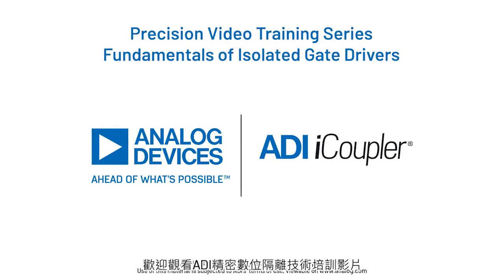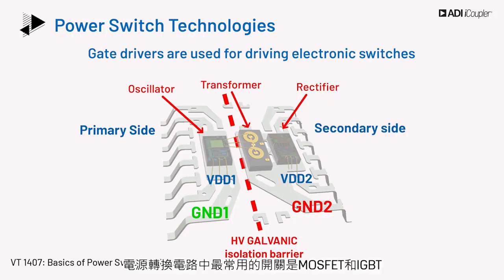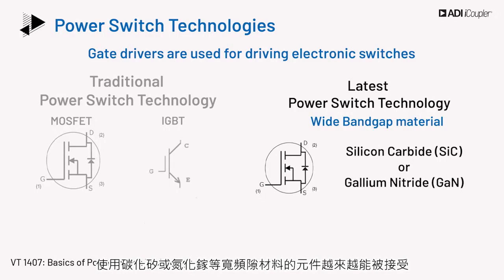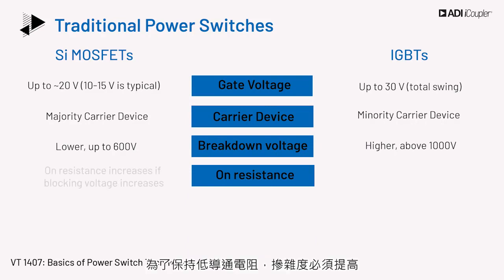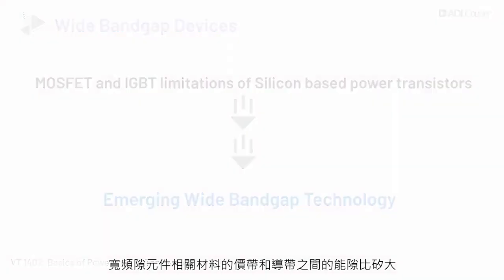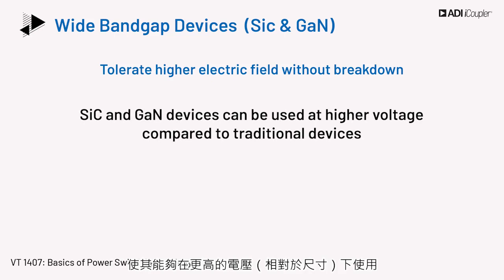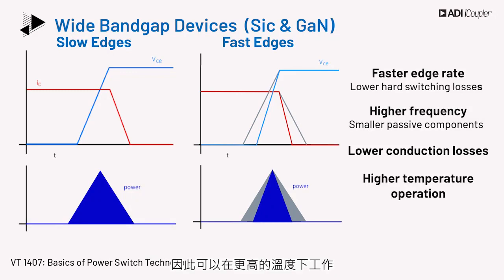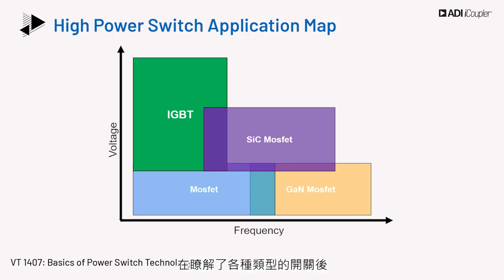VT1407：電源開關技術的基礎知識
隔離式閘極驅動器基礎教程
欲瞭解更多資訊，請觀看精密數位隔離培訓系列影片

本影片是該系列的第一部影片，我們將討論閘極驅動器的需求，並討論用於電源轉換的可用元件及其驅動要求。 我們將討論的主題包括識別傳統的電源開關和較新的寬頻隙元件，詳細解釋它們如何運作，並深入瞭解為什麼需要閘極
驅動器來驅動這些開關。